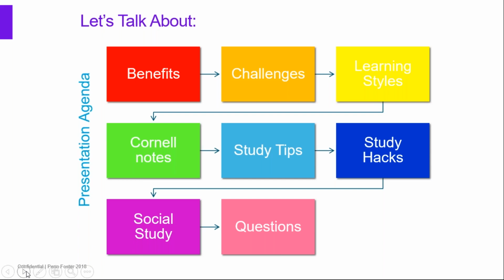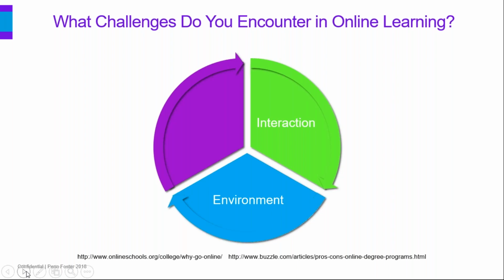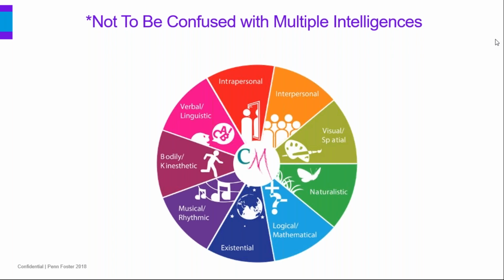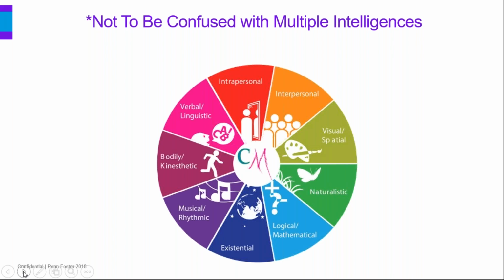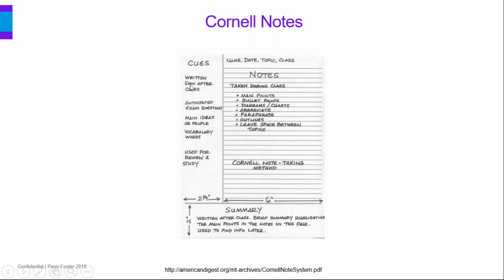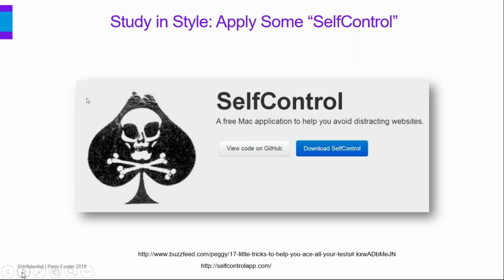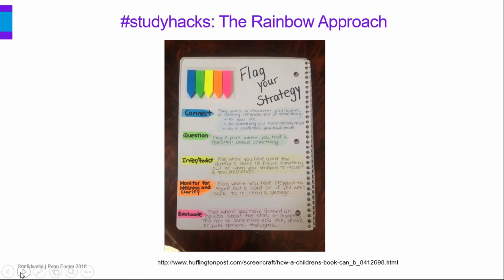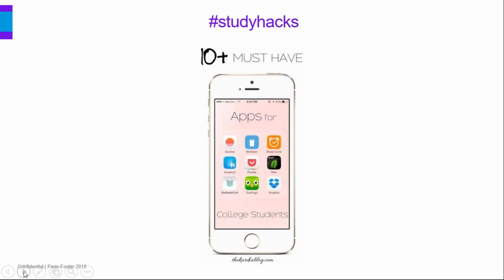Tips and Techniques for Student Success in Online Courses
Managing time wisely, creating environments conducive to study, and preparing for assignments and exams are challenging tasks for any student in high school, career or college settings, and most especially for students in online courses. ECE instructors Katie Walsh and Sarah Owens are here to share with you their favorite success strategies and numerous tips, tricks, and techniques that are proven to increase student success! Bring your own ideas to share with others, and take away fun, easy, and creative ways to manage your time and make your student life easier!